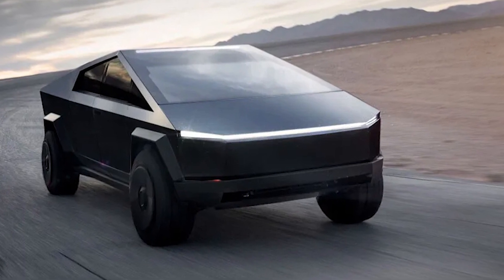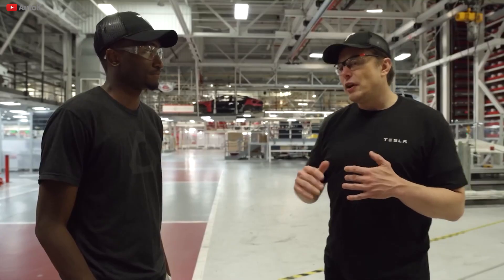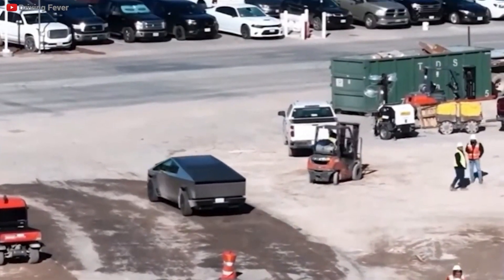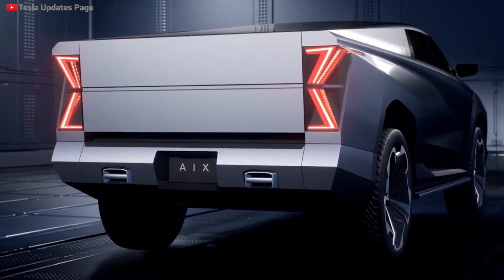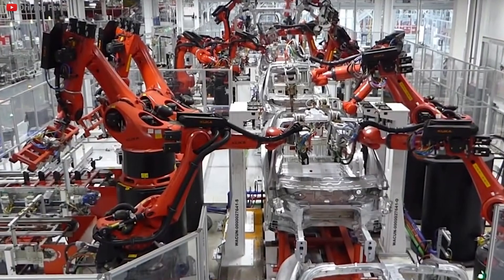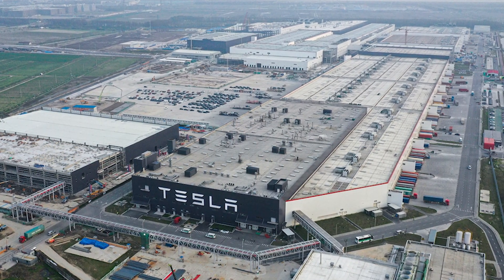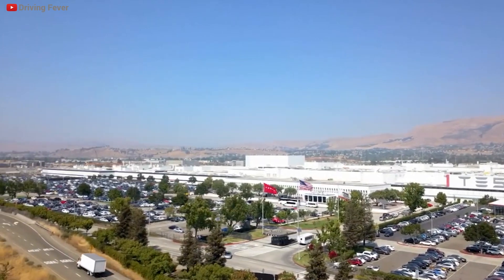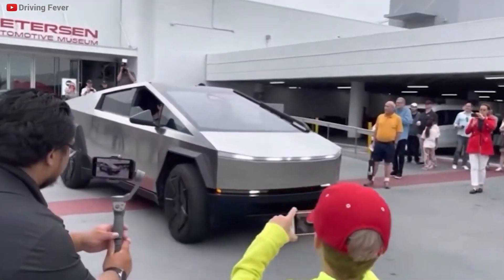Tesla Reveals New Matte Black Cybertruck!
Get ready for a jaw-dropping revelation from Tesla as they pull back the curtain on the highly anticipated Matte Black Cybertruck!

Check out the Premium Quality Telsa Merchandise 👇🏻👇🏻👇🏻👇🏻
tesla Cap
Cyber Truck T-shirts
Tesla Wall Connector - Electric Vehicle (EV) Charger
Interior Neon Lights
Cyber Truck Toy Car